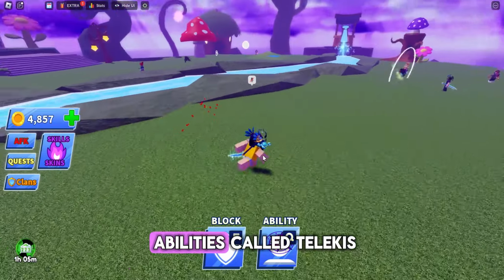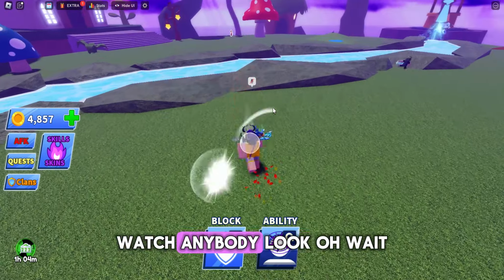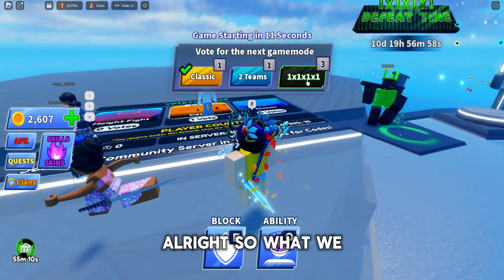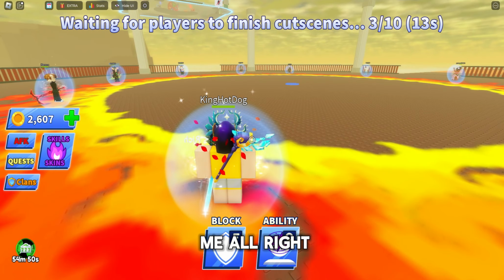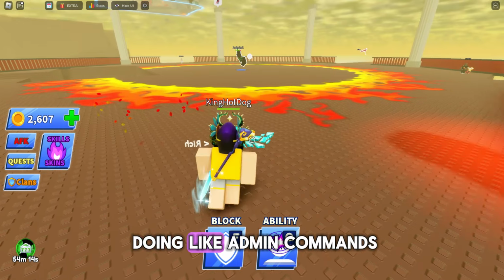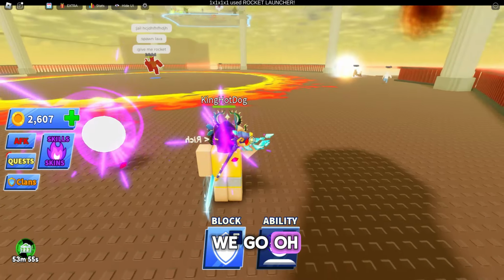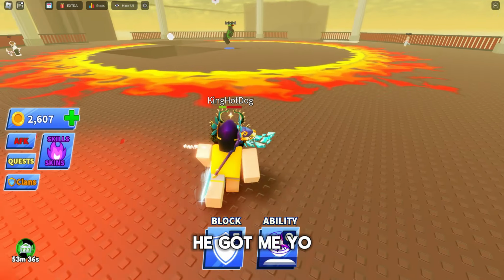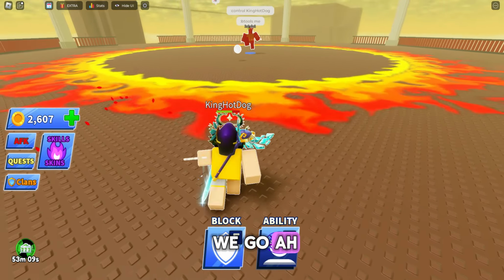Blade Ball Telekinesis Ability (ShowCast) Roblox